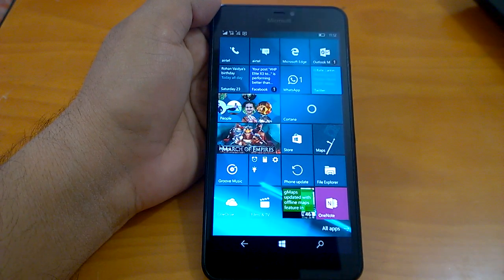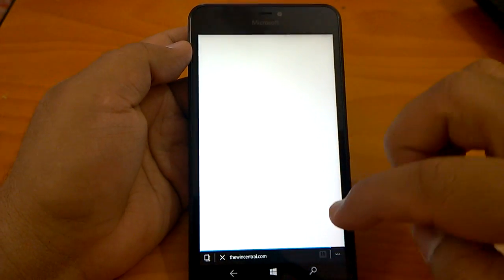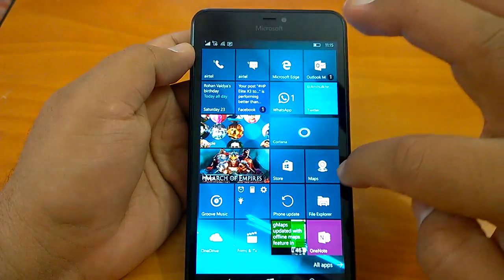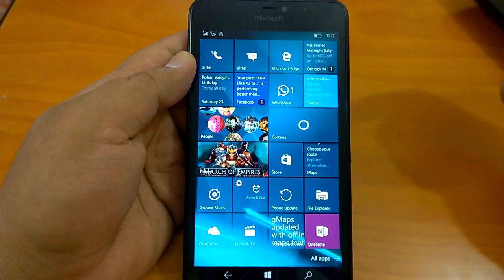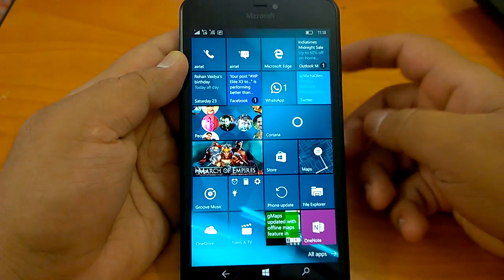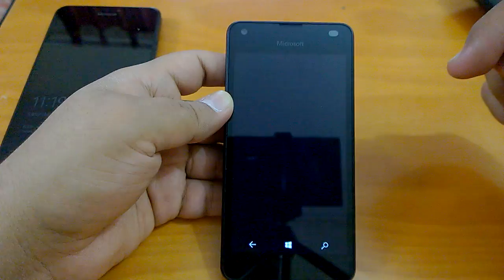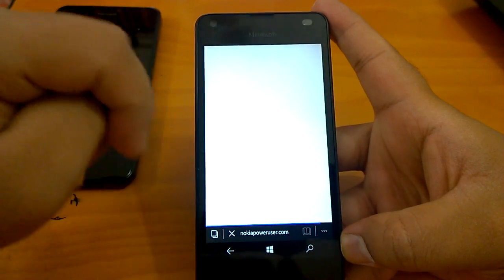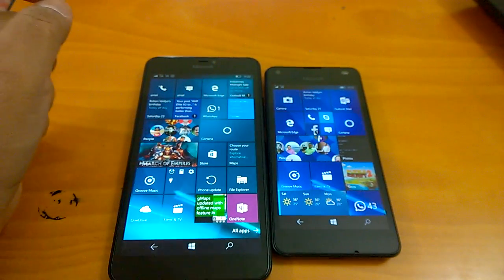Windows 10 Mobile Build 14328 Hands-on First Impressions (Lumia 550 & 640 XL)